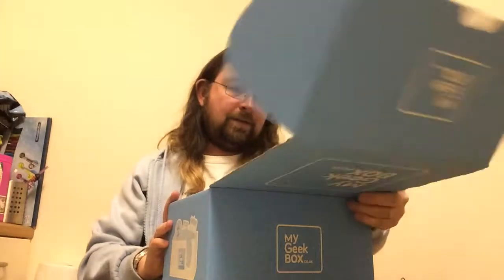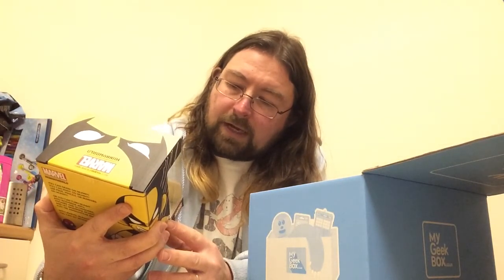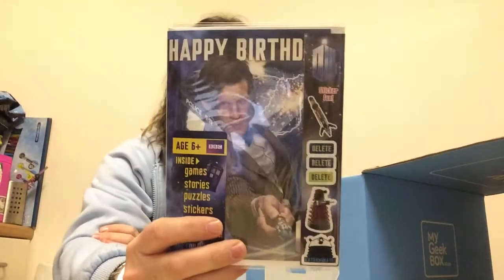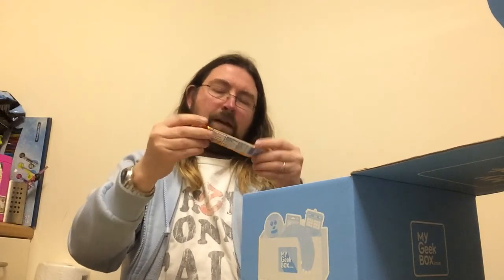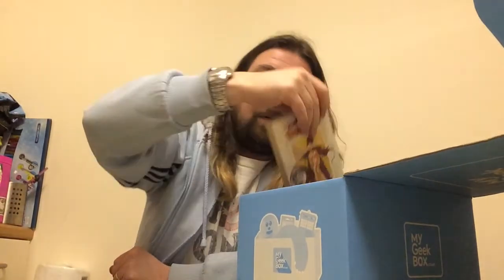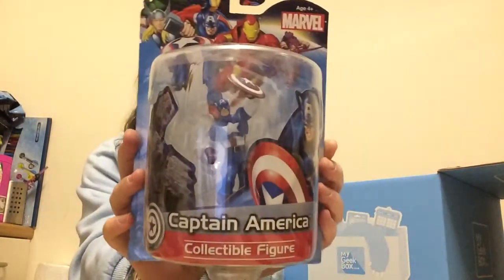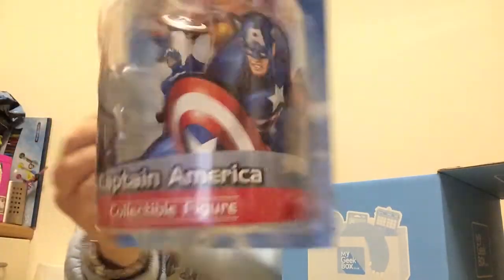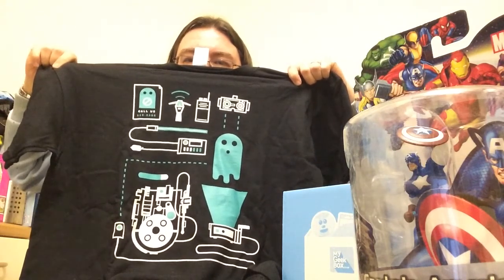My Geek Box March 2015 'Anniversary' Unboxing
What do we have in the latest My Geek Box?  Watch and find out!